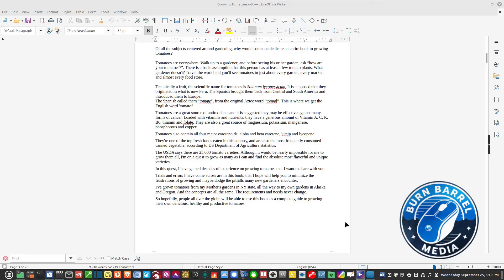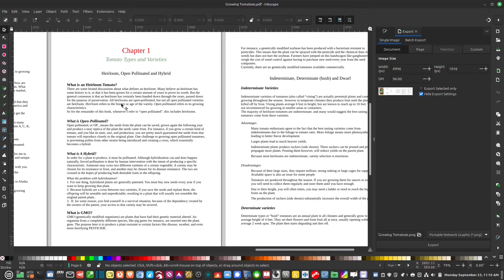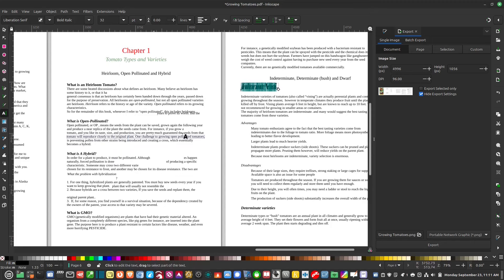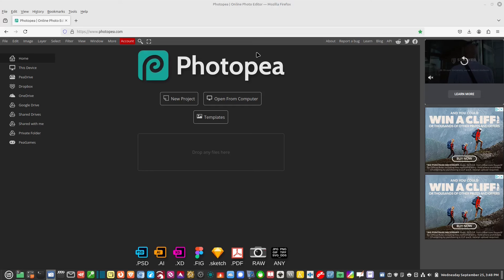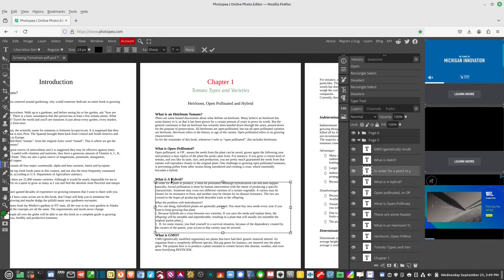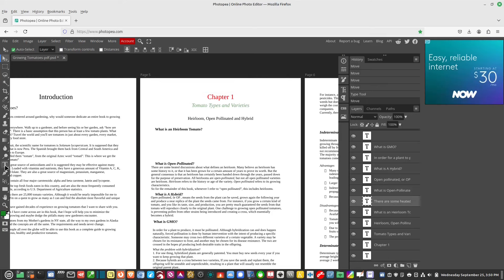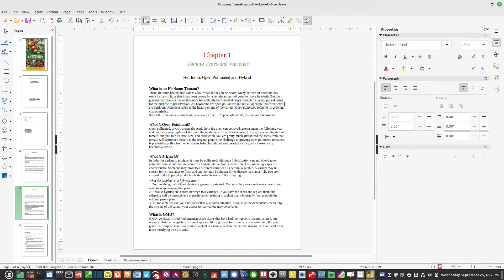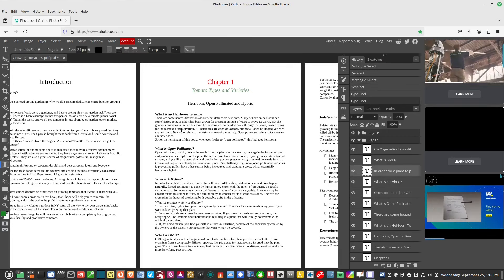3 Ways To Edit PDF Files For FREE in Linux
I am going to show you 3 programs I use to edit PDF files for free in Linux Mint.